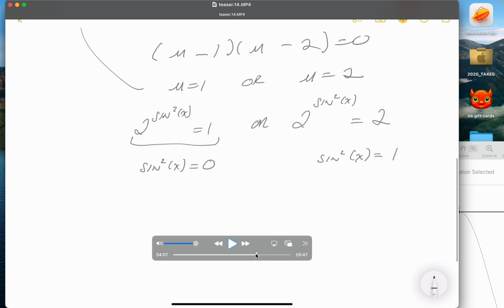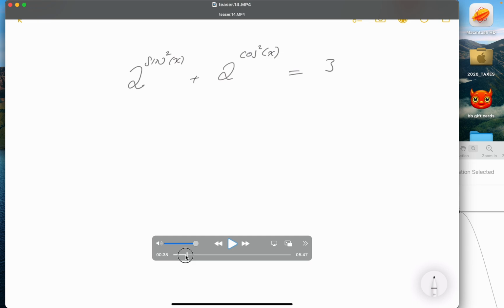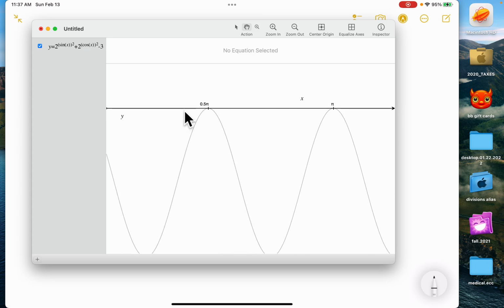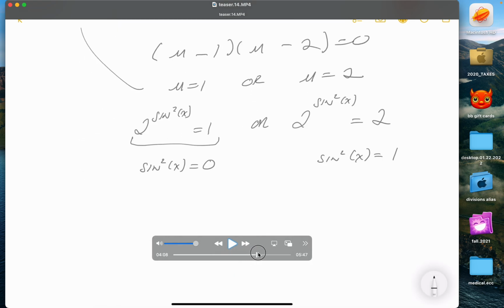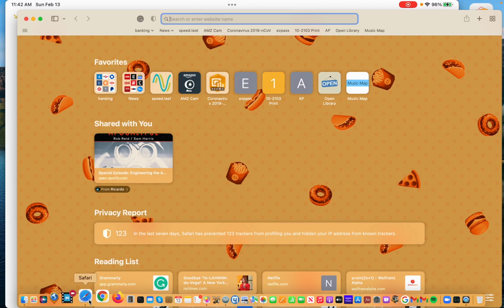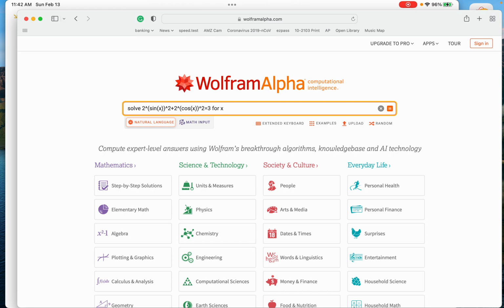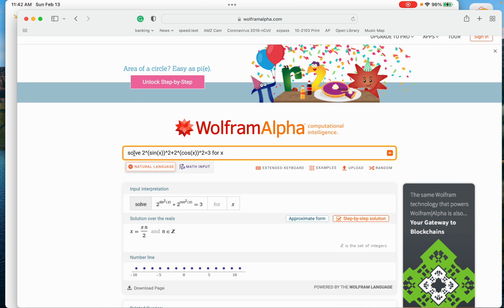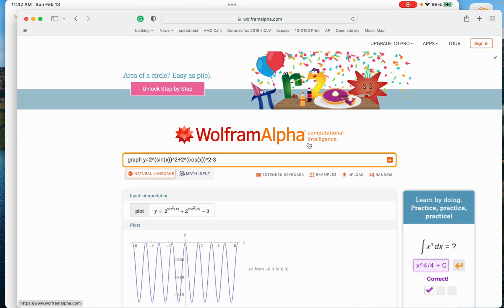teaser 14 sage